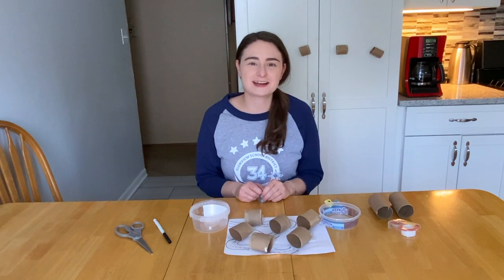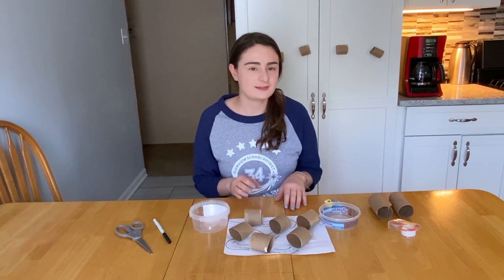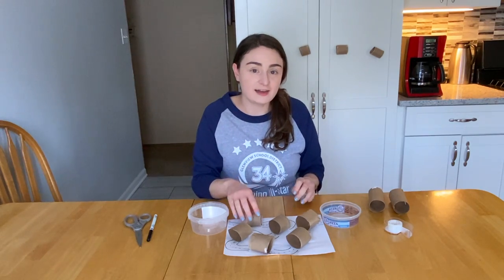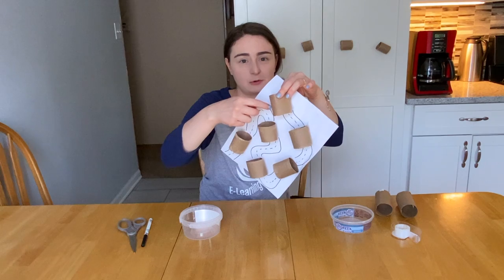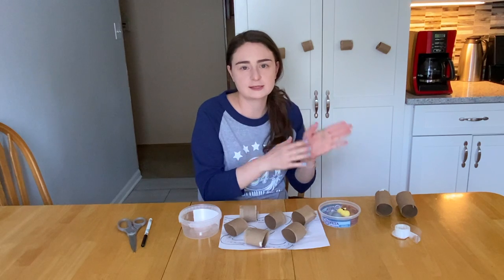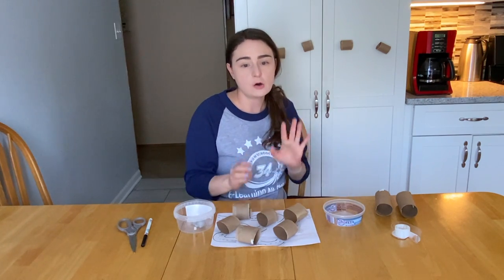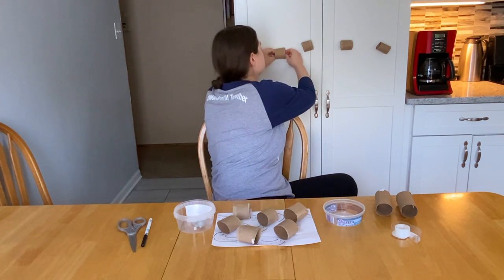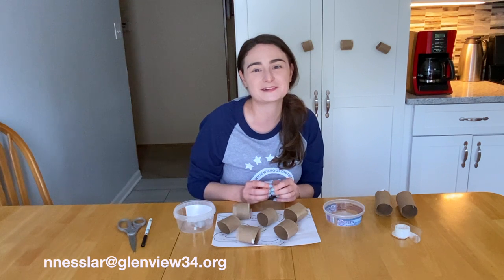Paper towel roll race track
Bilateral coordination is a skill that refers to using both sides of the body together in a coordinated and organized manner. This can be for activities that require the same motion (such as pushing a cart, clapping, or rolling a pin) or an activity that requires your arms to do different or alternating actions (such as cutting with scissors, pouring water, or zipping). Sometimes as children are developing, they may favor or use one side and have difficulty or appear uncoordinated or clumsy when using both hands together. You may notice that they struggle to complete self-care tasks (self-feeding, hand washing, dressing) or other fine motor tasks (playing with blocks, coloring). Eventually, a dominant “worker” hand and a non-dominant “helper" hand should be established for completing tasks. Attempting to work on using both hands together to play is a great way to develop these skills for other skills the child needs to accomplish. Starting with activities where the hands complete the same task as opposed to different actions is the best place to start.

In this video, we will use some materials you can find around the house to practice threading. This task is a pre-cursor skill to threading beads on a string, but this task requires less refined skills from each hand and uses a bigger target to thread through.

Materials you may need include:
-cardboard from paper towel rolls or toilet paper rolls
-scissors (for the adult to cut the cardboard rolls)
-tape
-paper
-marker/crayon
-small toy (car, animal) to fit through cardboard roll